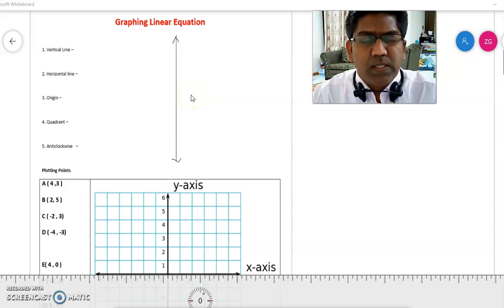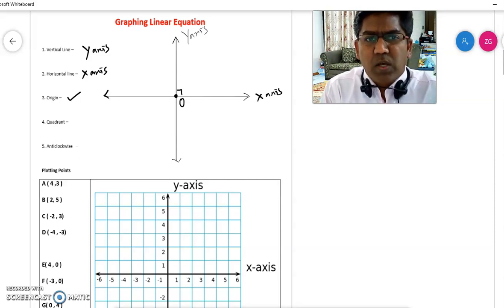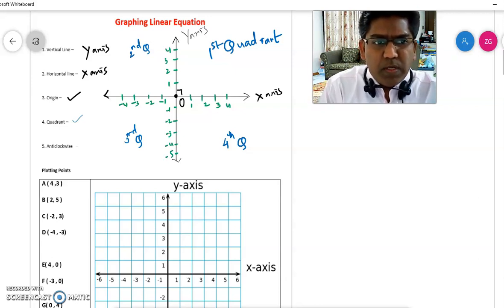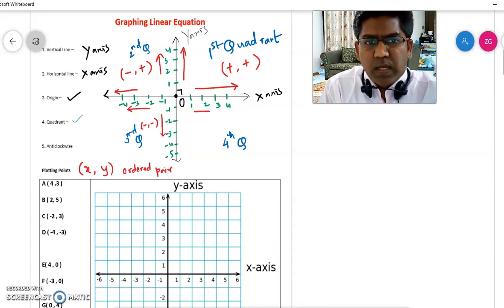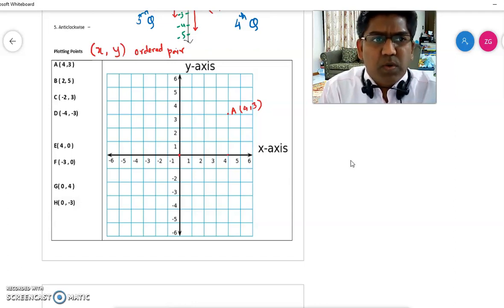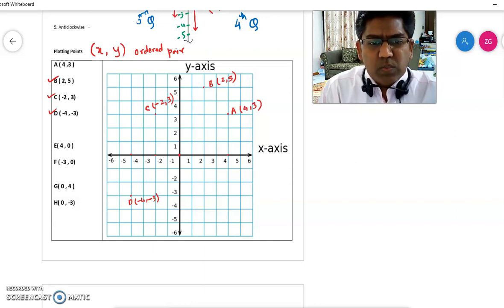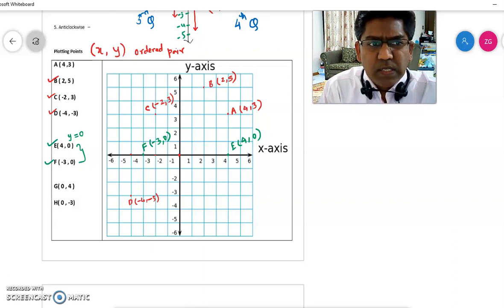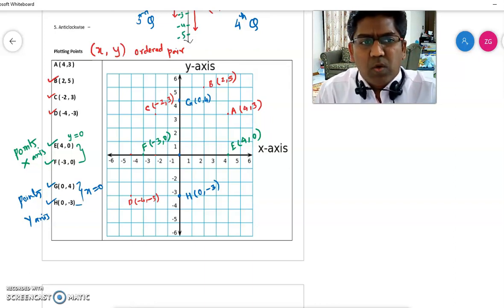Class 8 | Linear Graph - Plotting - Part 1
Linear Graph - Part 1 - How to Plot Points in a Coordinate Plane
Class 8 -|- Easy Math with Iqbal

In this video you will learn how to plot points in a coordinate plane..